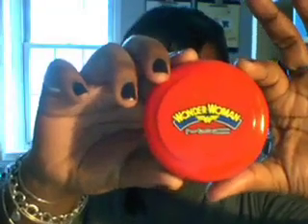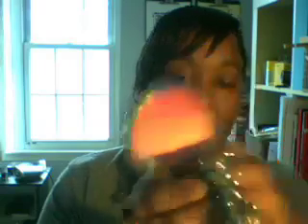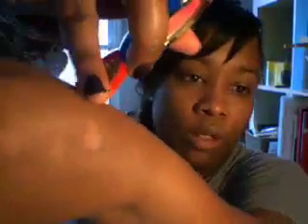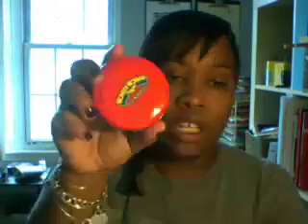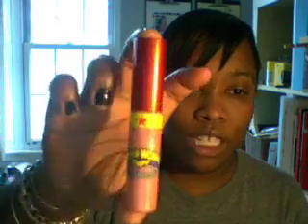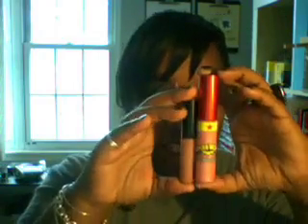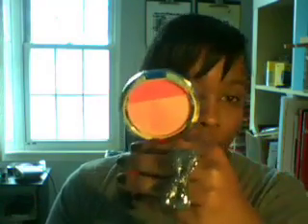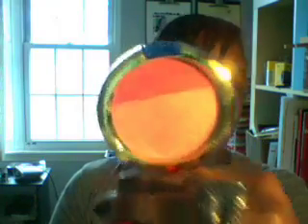MAC Wonderwoman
Items mention in video:
Lipglass-Emancipation ($20.00)
Lipstick-Marquise d' ($15.50)
Blush Duo-Mighty Aphrodite ($24.00)
Mascara-Themyscira ($15.00 USD)